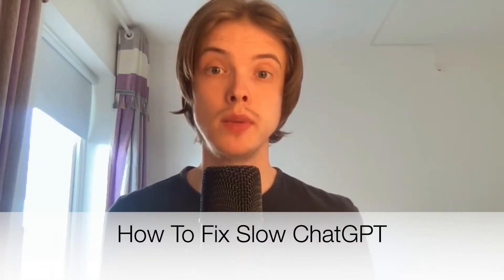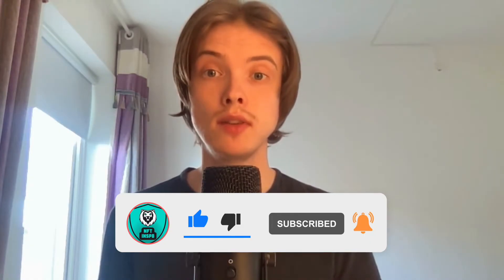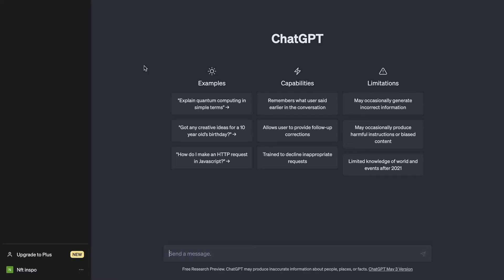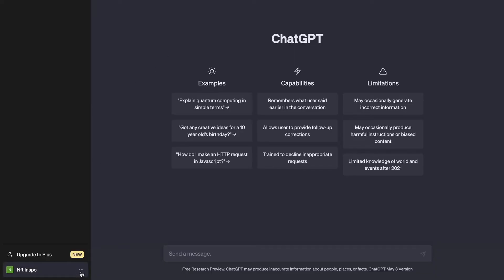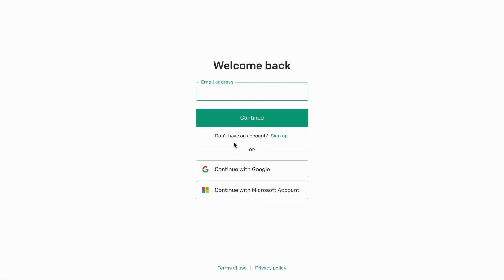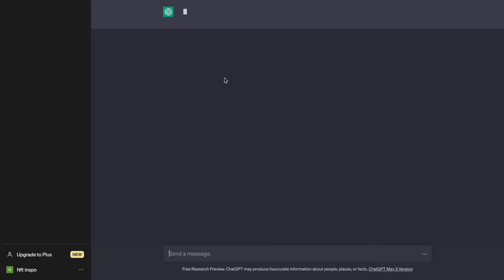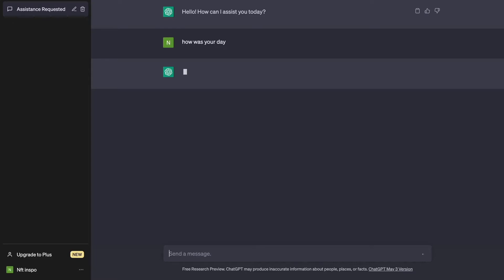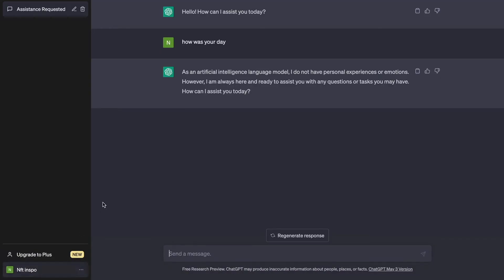How To Fix Slow ChatGPT (2025)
If you want to be able to fix slow chatgpt then this video will be perfect for you!